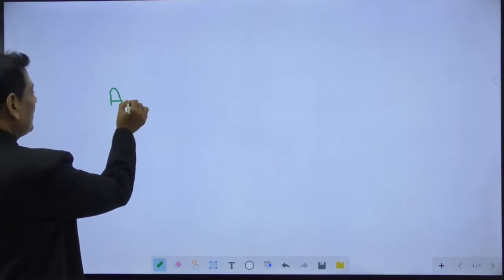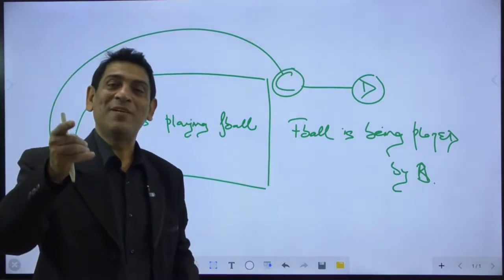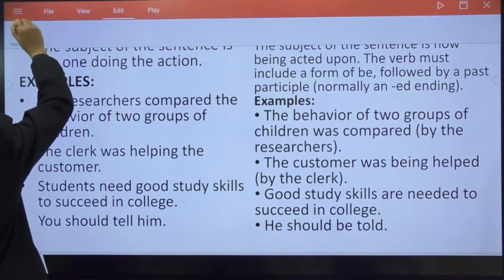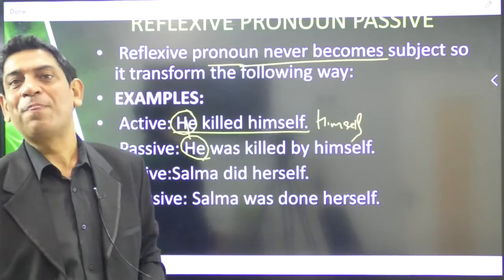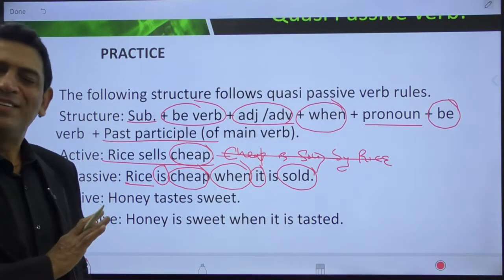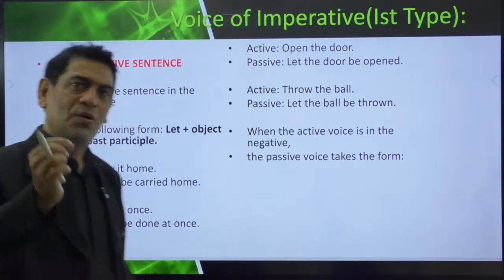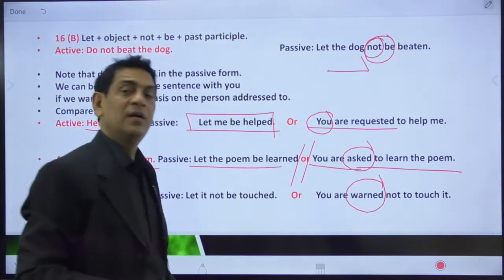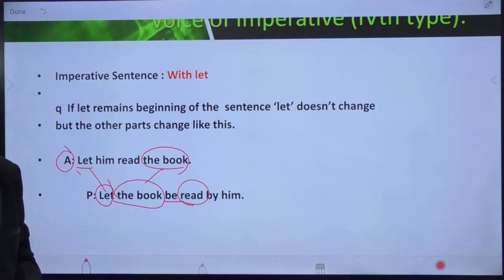active passive voice for competitve exam by English Jaruri Hai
The link of our app is
for course :
Direct like for the vocabulary course
for more information related to exams and cet information :
1. Hey! Checkout this amazing course Vocabulary for Competitive Exams and Daily Usage with quiz and test New Vocabulary added Everyday by CET.
ONE YEAR VALIDITY
2. Hey! Checkout this amazing course SSC GD Constable Mock Test 2024 (New) by CET.
ONE YEAR VALIDITY
3. Hey! Checkout this amazing course UPSSSC PET Exam|Online Test Series|2022-23 by CET.
4. Hey! Checkout this amazing course NDA Test Series COME ON STUDENTS by CET.
ONE YEAR VALIDITY
5. Hey! Checkout this amazing course *CTET + DSSSB * by CET.
ONE YEAR VALIDITY